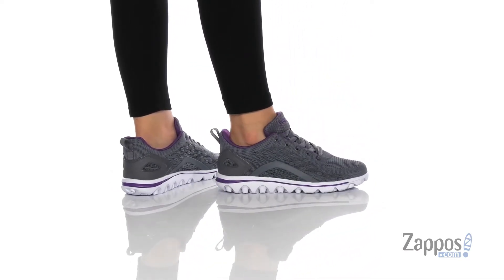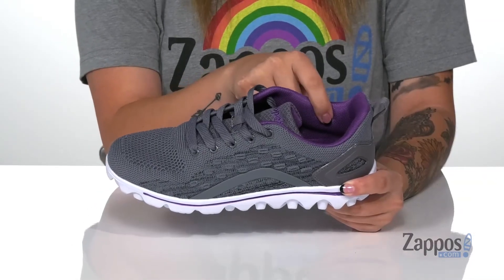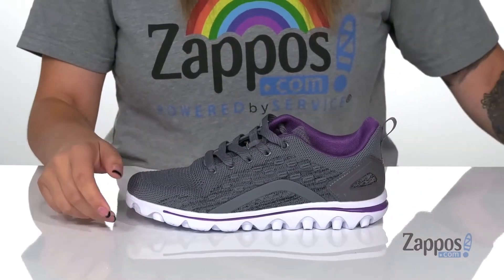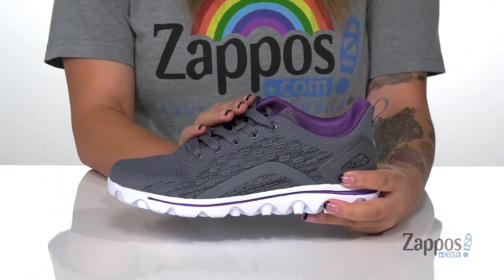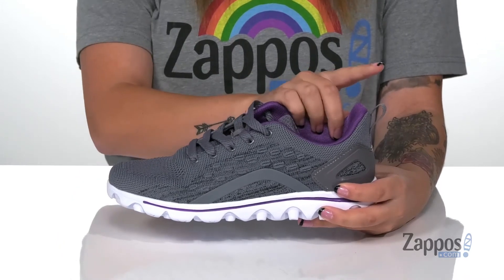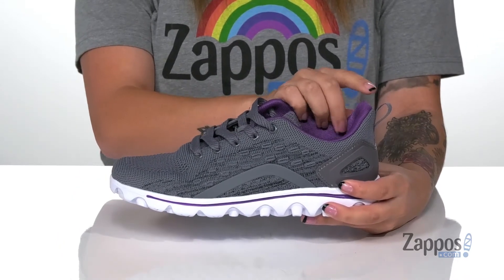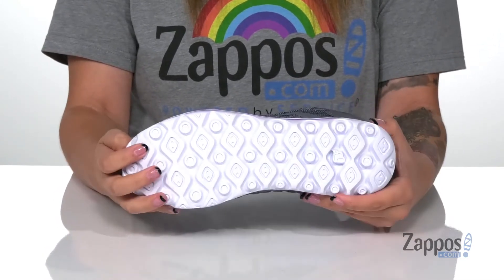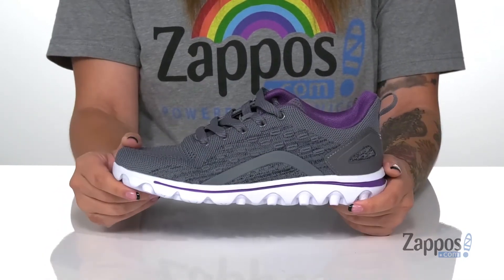Propet TravelActive Axial SKU: 9423927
Keep your style fresh and your comfort level at a high with these cute Prop&#233;t TravelActive Axial shoes!
Breathable and stretchy engineered mesh uppers with a reinforced toe.
Lightly cushioned tongue and collar with heel tab.
Easy lace-up closure.
Nylon mesh lining.
Removable generously cushioned with an EVA insole for all-day support.
A lightweight and flexible TravelTek&trade; EVA outsole offers durability and traction.
Imported.

Product measurements were taken using size 8.5, width W (D). Please note that measurements may vary by size.